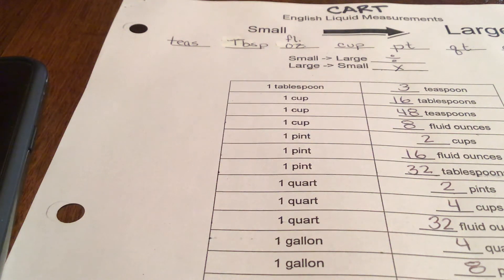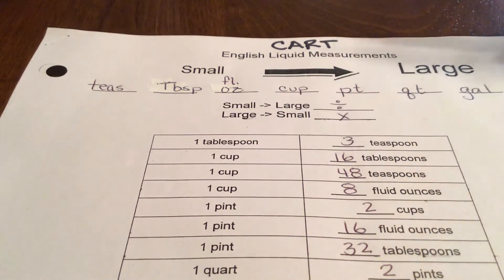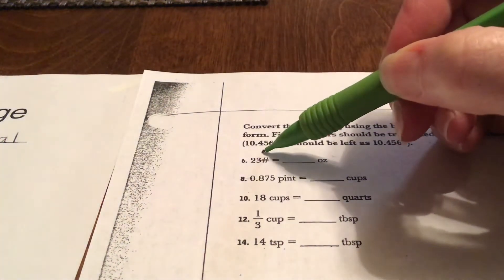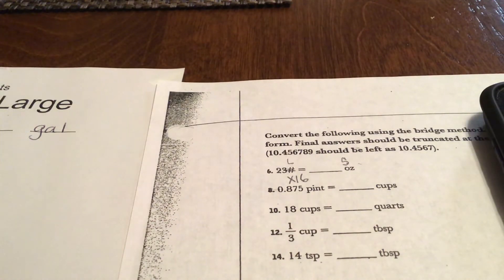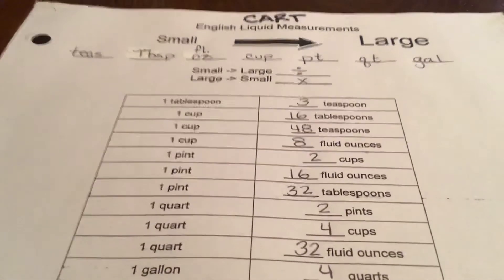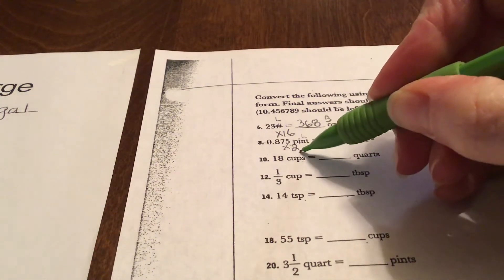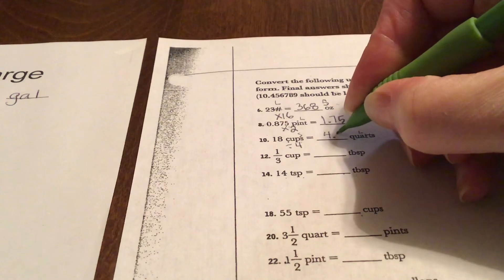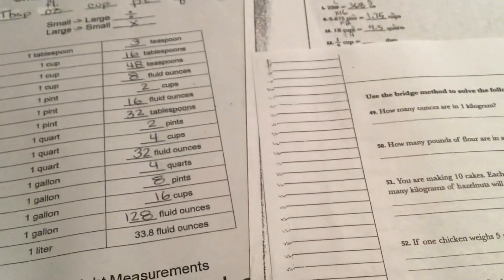March 26, 2020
CART Volume Conversion